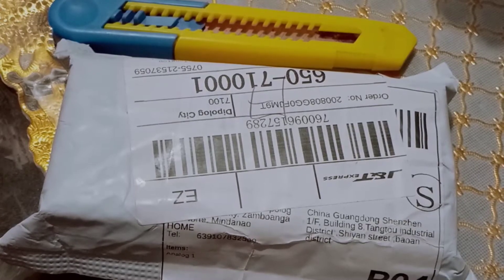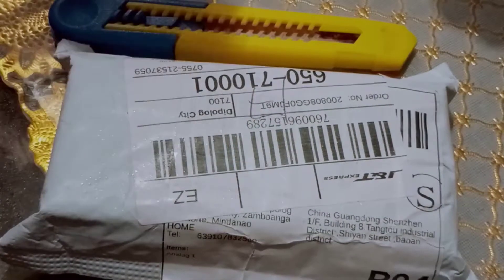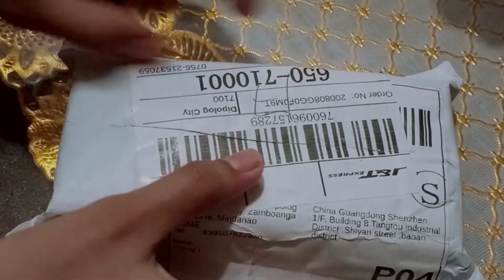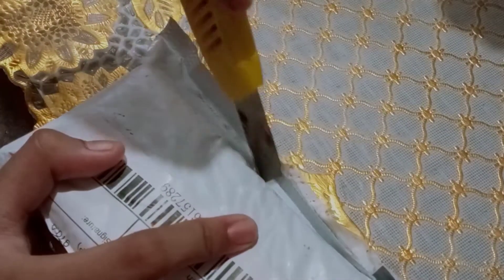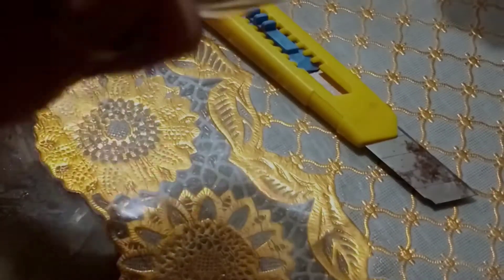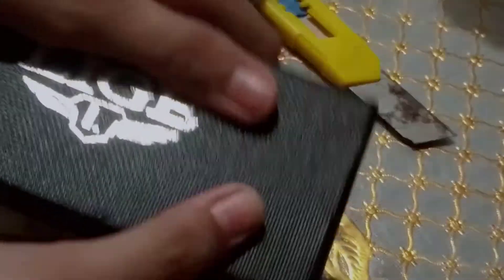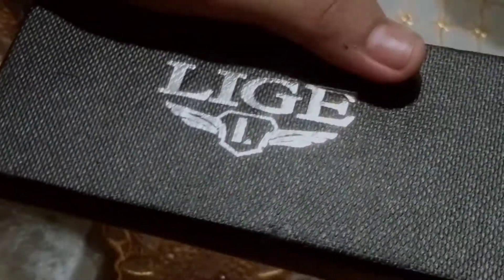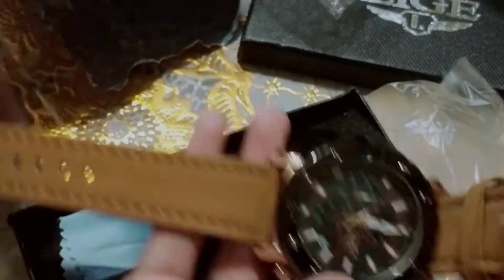UNBOXING LIGE WATCH!!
100% high quality ultimate design...